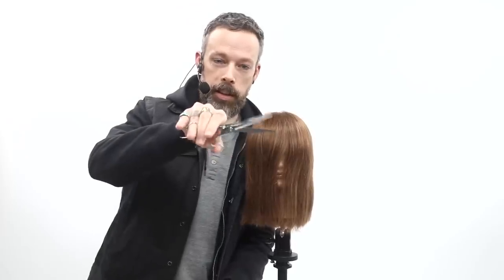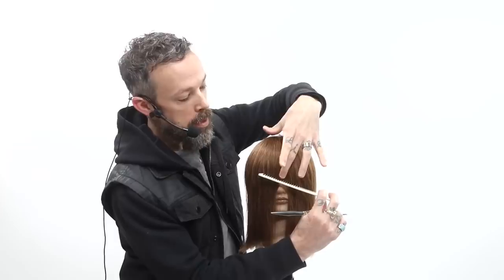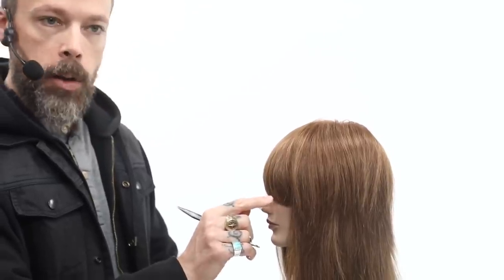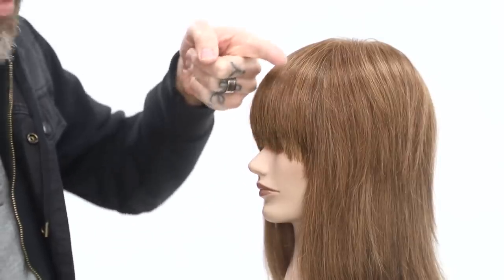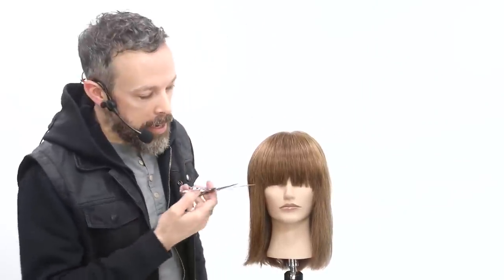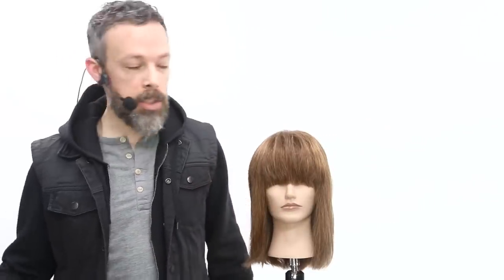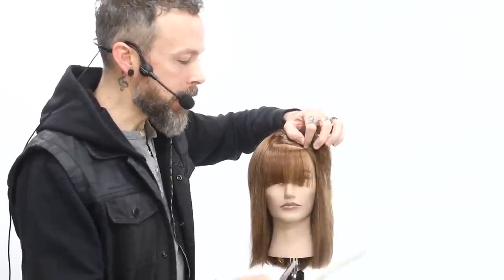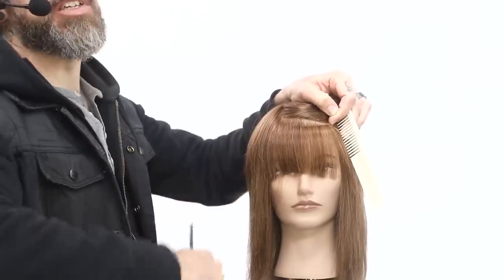Tricks For Cutting Perfect Bangs